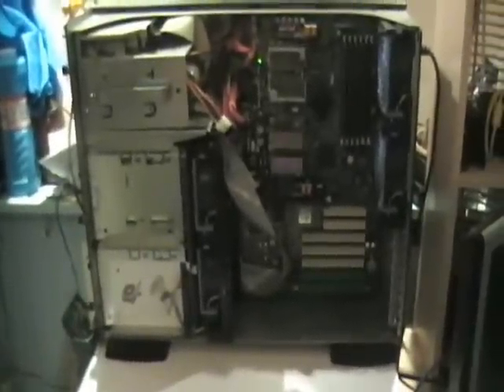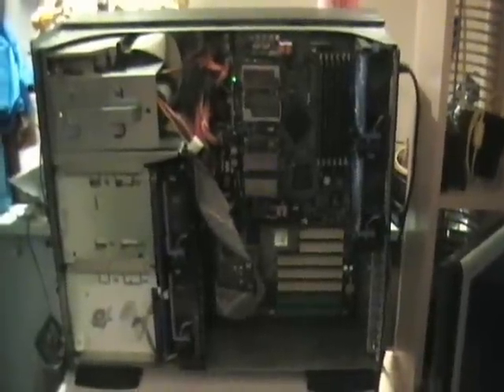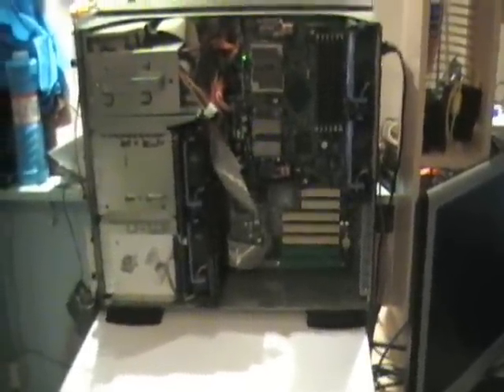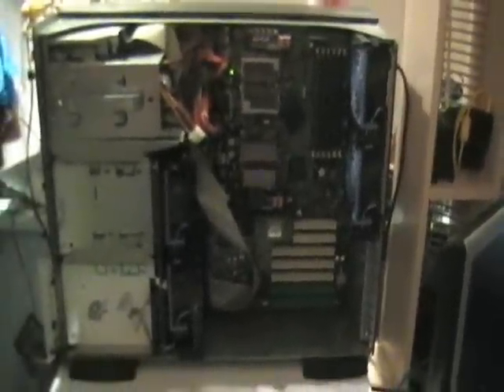Dell Poweredge 2500 Server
My little server i picked up from a barn.